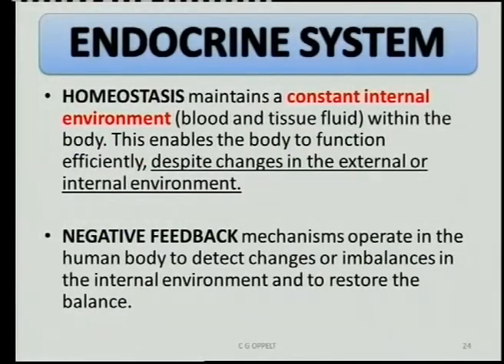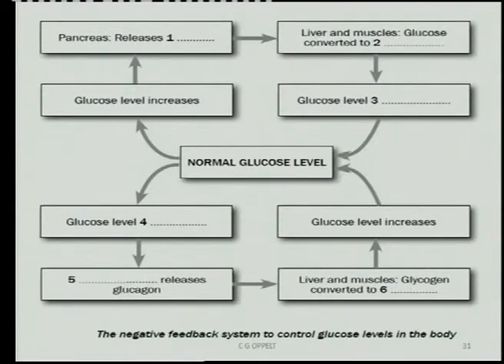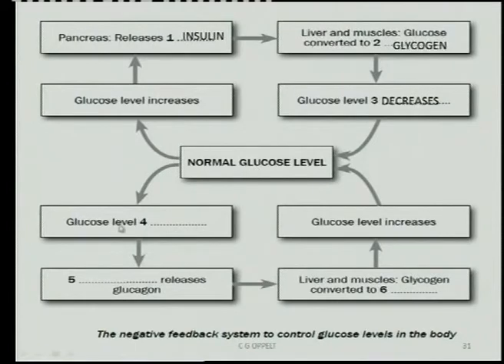Endocrine system negative feedback system1